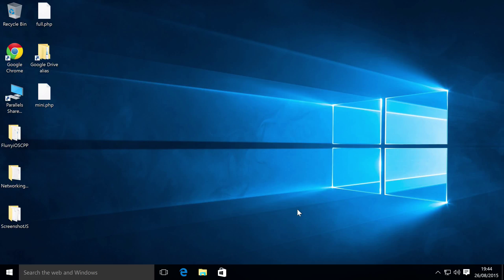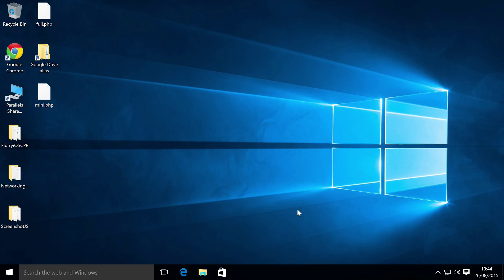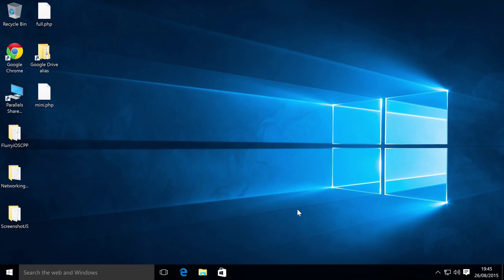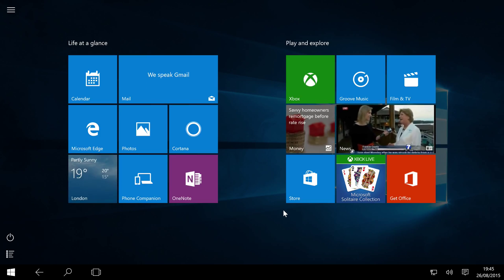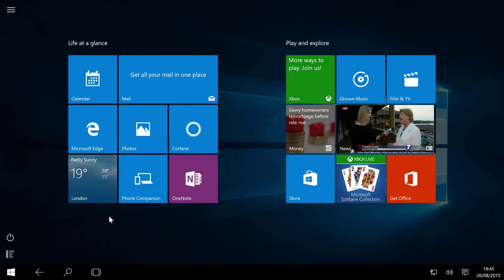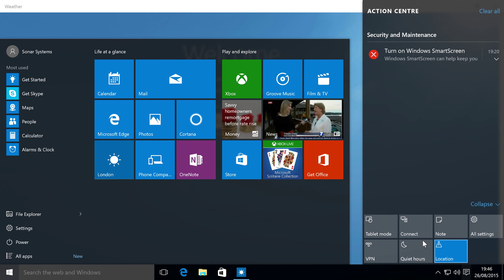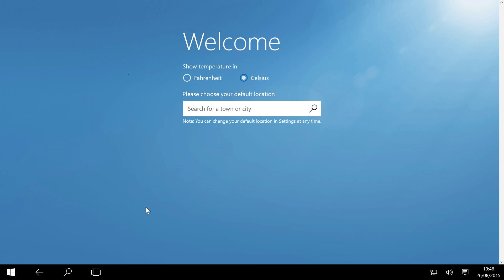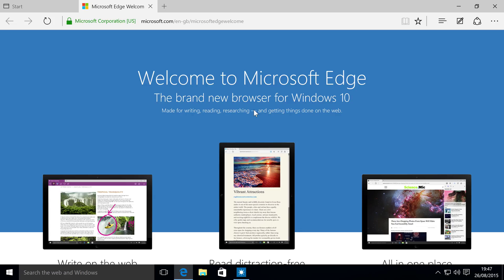Windows 10 - Desktop vs Tablet Mode